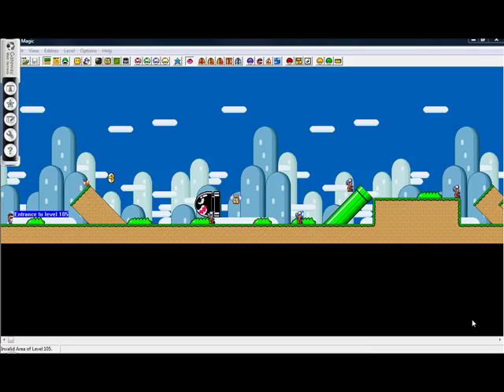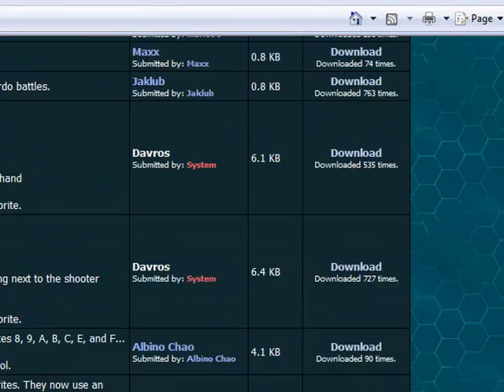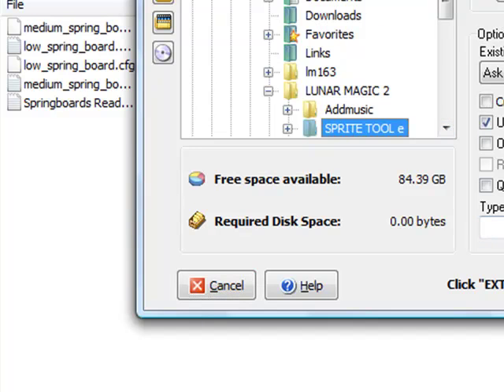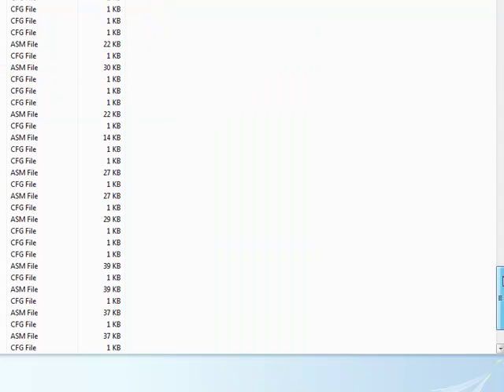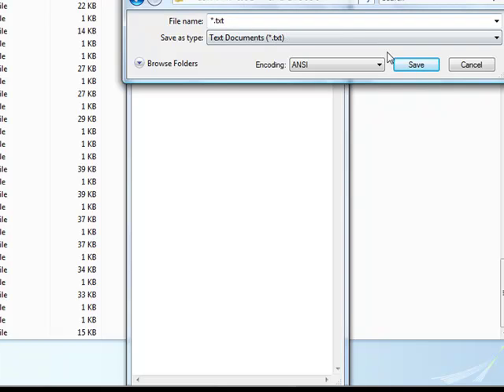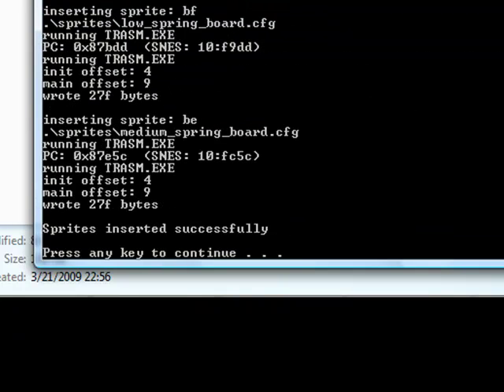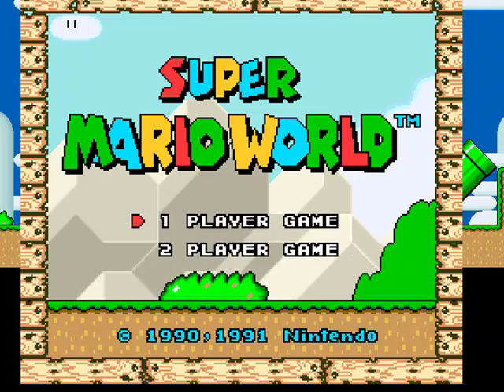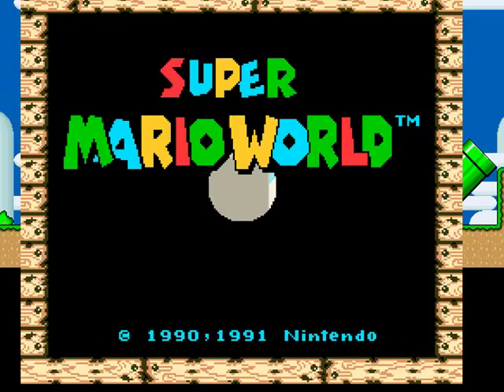lunar magic, custom sprites/ lunar magic for noobs part three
how to insert custom sprites on the amazing Mr. L's request